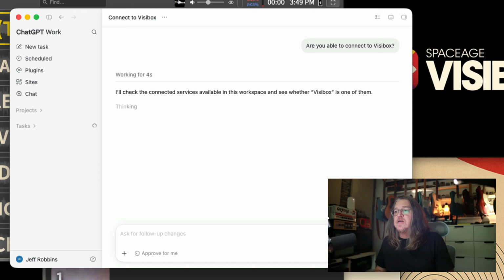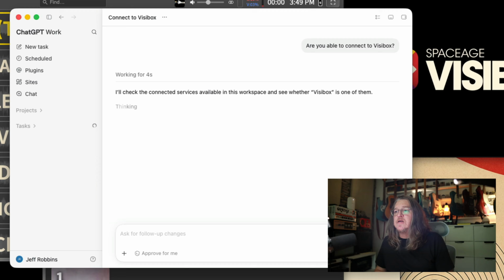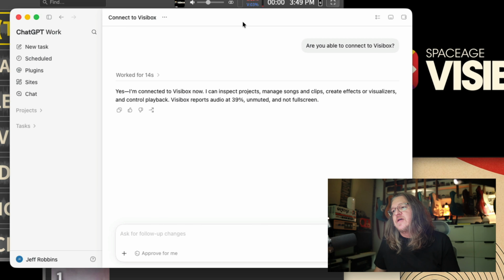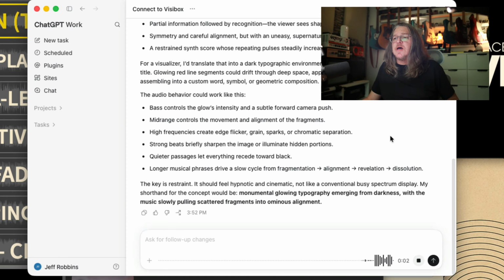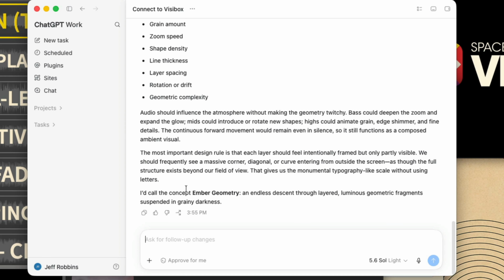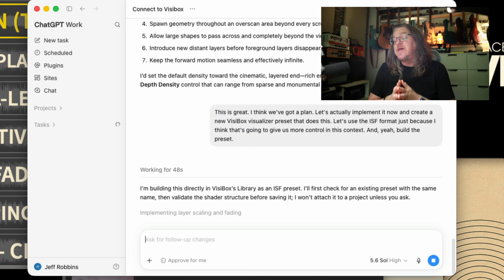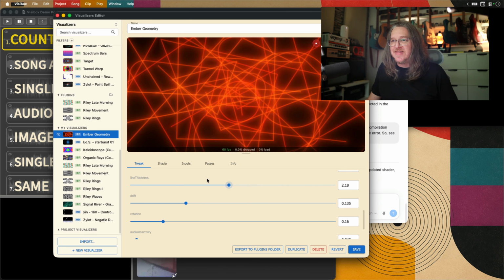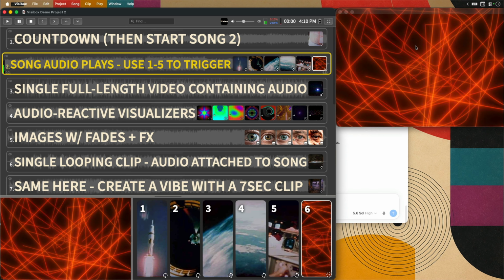ChatGPT Wrote My Stranger Things Visualizer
I wanted the look of the Stranger Things opening titles: thin red-orange lines glowing on pure black, blooming at the edges, drifting past the camera. So I described it to ChatGPT and had it write the visualizer for me, as a real ISF shader running inside Visibox 5 and reacting to the music.

I never wrote a line of shader code. I talked, it wrote, and we went back and forth until it looked right.

This is the whole session, including the parts that didn't work. The first build came back as a black screen with a fragment shader compile error. The audio reactivity was wildly overdone on the first pass and had to be pulled back. Both got fixed by telling ChatGPT what was wrong and letting it try again. That back and forth is the actual skill.

What's in here:

Visualizers are generative, GPU-rendered, audio-reactive clips you drop on the grid like any other clip. Visibox supports two formats. MilkDrop is the old Winamp-era format, which means a huge library of .milk files out on the internet that you can drag straight in. ISF is the newer shader format from the people behind VDMX, and it's the one an AI writes cleanly, so it's what we use here.

The AI connects through the MCP built into Visibox. Turn it on under settings, connect to AI tools, and ChatGPT can see your project, read the formats, create presets, and even set your volume or trigger clips. I used the ChatGPT app here, though the last video did the same thing with Claude on the desktop. These tools all move fast and they mostly work the same way.

One trick worth stealing: rather than writing the prompt myself, I asked ChatGPT to describe the reference first, then we agreed on the concept before any code got written. It named the result Ember Geometry.

Chapters
0:00 A visualizer inspired by Stranger Things
0:13 What visualizers are in Visibox 5
1:08 MilkDrop, and the .milk files already out there
1:52 ISF, the newer shader format
3:14 Why hand it to an AI assistant
3:43 Setting up ChatGPT
4:47 What the MCP actually does
5:17 Checking that it can reach Visibox
6:25 The AI can control Visibox too
7:24 Asking the AI to write its own prompt
7:45 Describing the look we're chasing
8:34 What it came back with
10:08 Feedback: shapes instead of words
11:54 The revised concept
12:44 Naming it Ember Geometry
12:58 Density, and letting shapes leave the frame
14:24 Switching to a smarter model
14:47 Building the ISF preset
15:27 ChatGPT talks to Visibox
16:12 First look, and it's a black screen
17:31 Fixing the compile error
18:04 There it is
18:17 Testing it against music
19:21 Too reactive, pulling it back
20:29 Changing the colors
20:55 The updated version
21:19 Into a project and full screen
21:51 Wrap up

Questions about visualizers or anything else in Visibox? There's a contact form on our site and inside the app. We're happy to help.